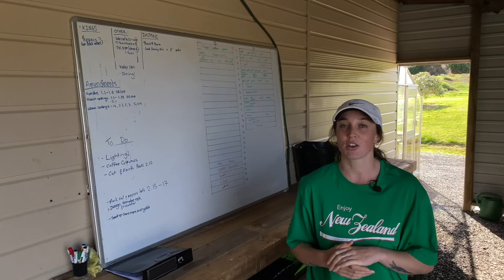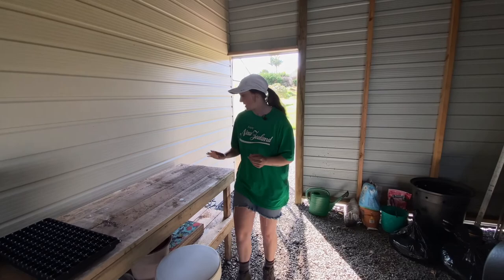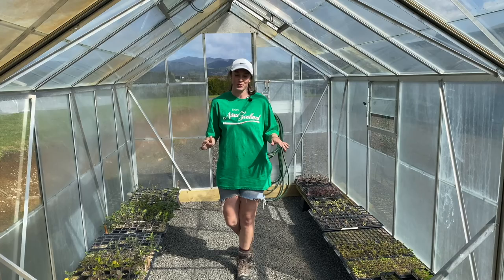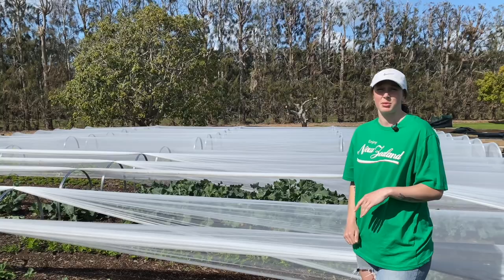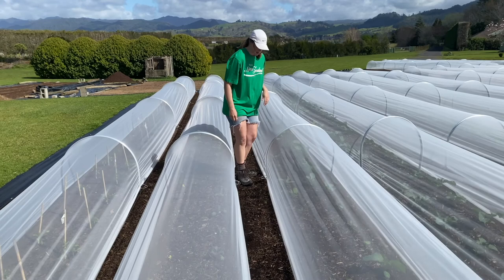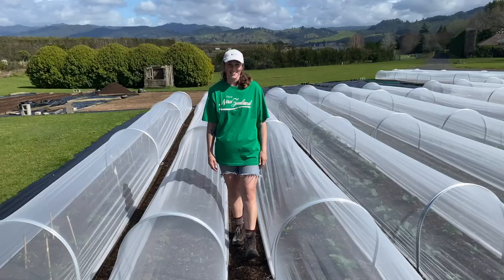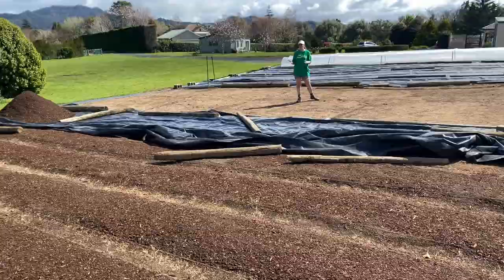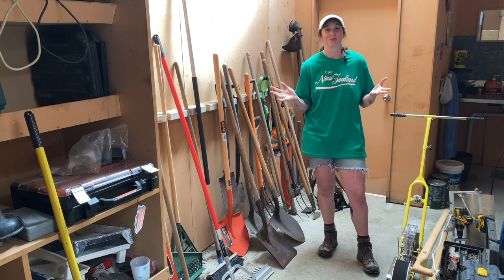How I Designed the Layout of my Small Scale Market Garden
How I Designed the Layout of my Small Scale Market Garden. Come on a tour with me as I talk about the 4 main components we considered for the arrangement of our farm.